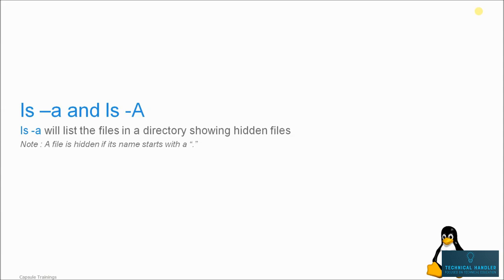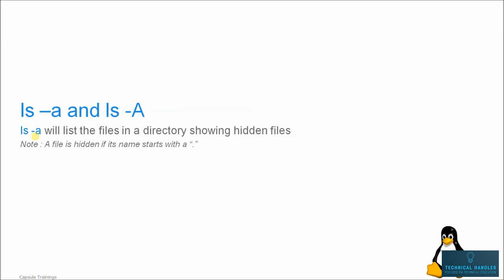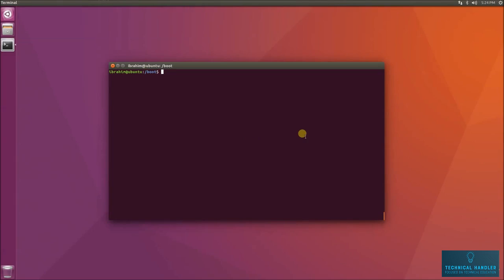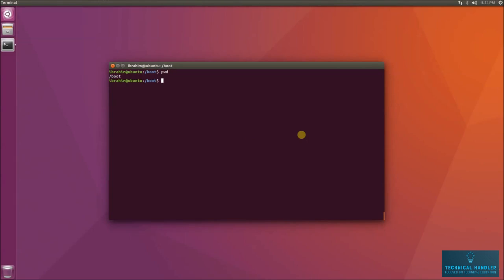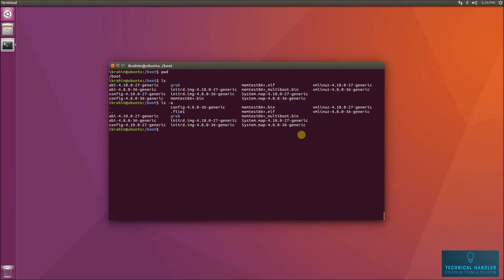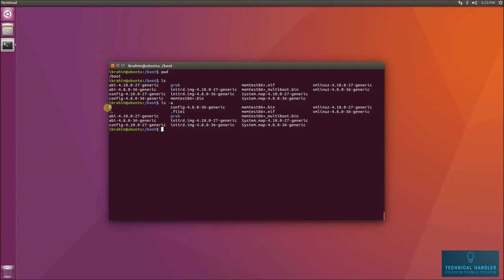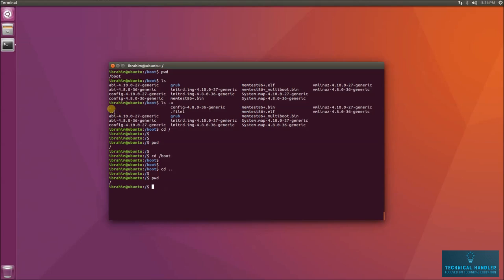014 ls a and ls A